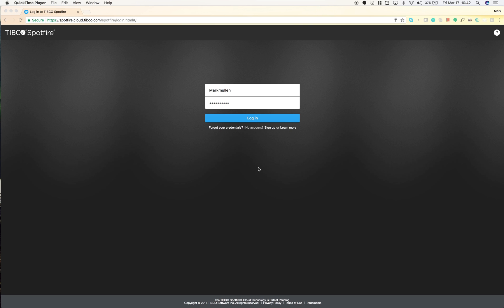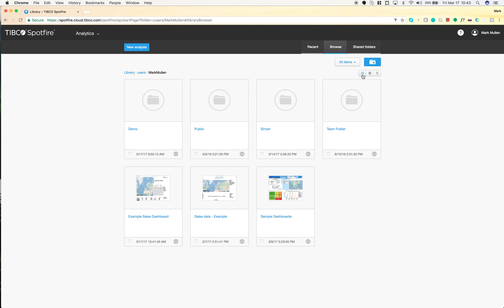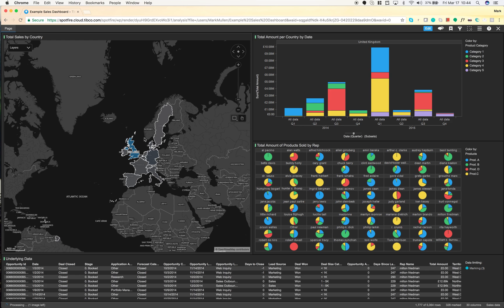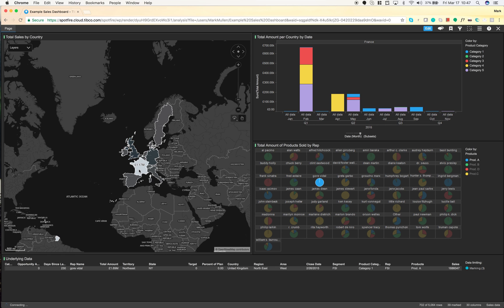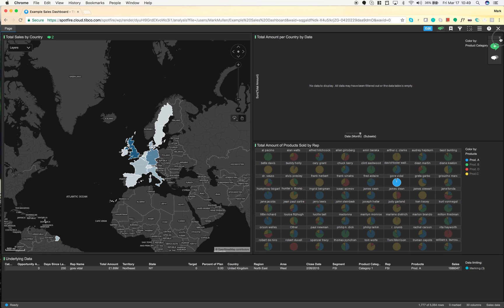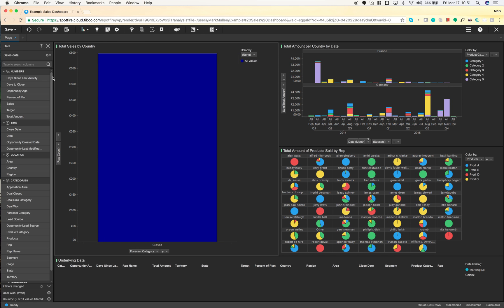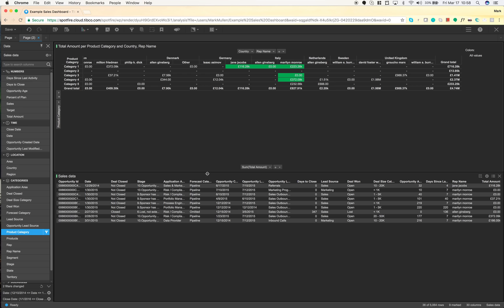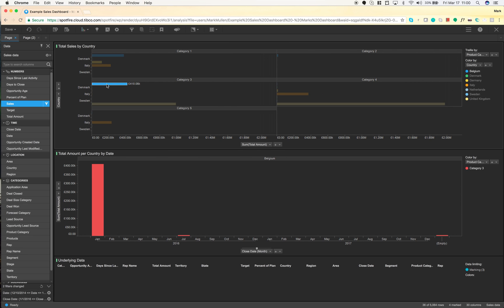Spotfire Business Author and Consumer Walkthrough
In-depth look at the usability of the Spotfire Consumer and Business Author users